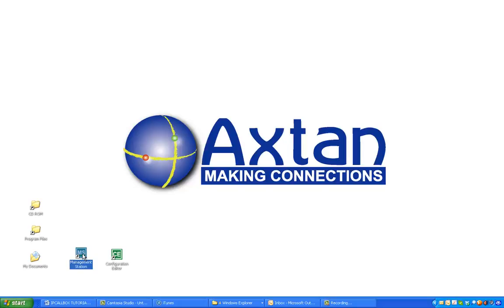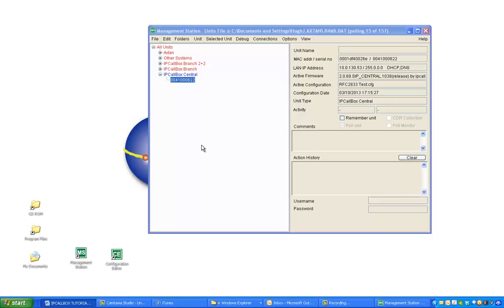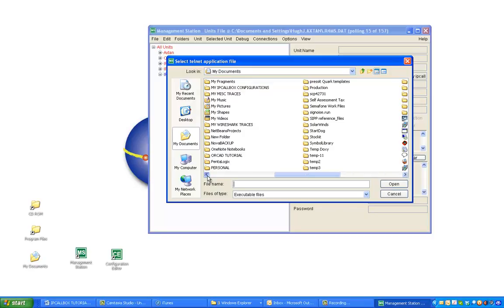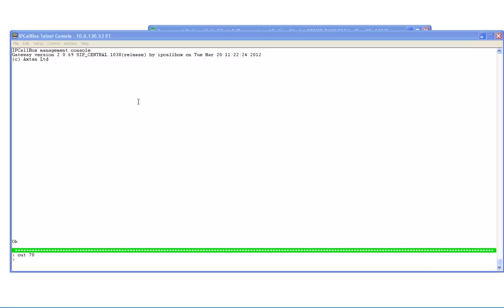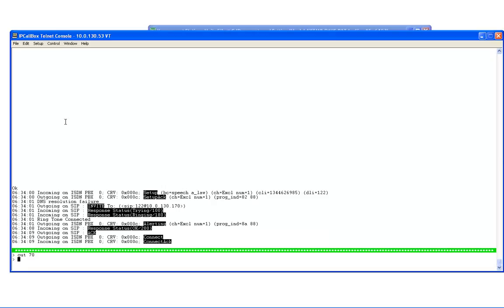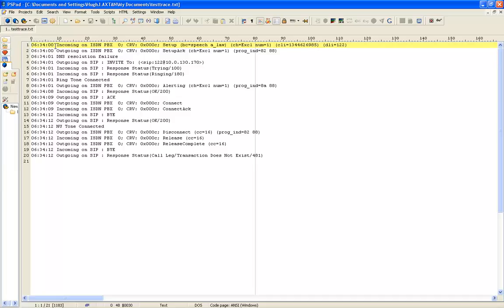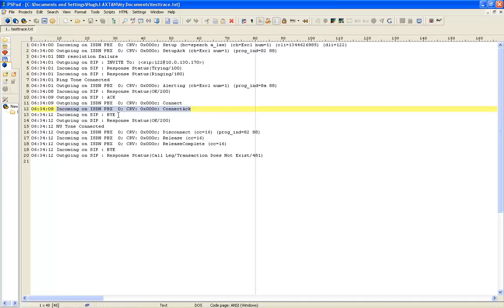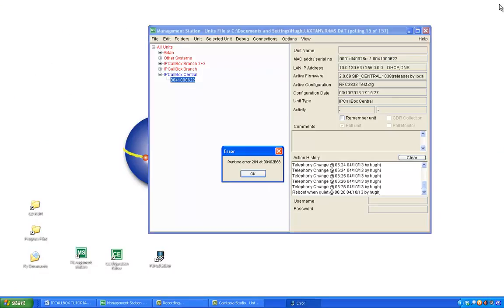IPCallBox Call Tracing Part 2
Part 2 of the 3 part series on tracing call messaging using the IPCallBox trace utilities.